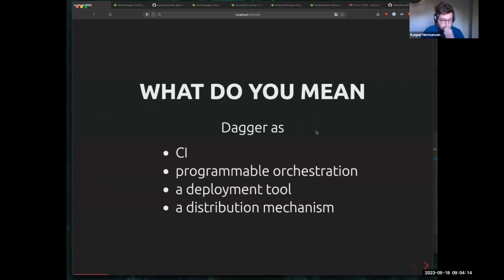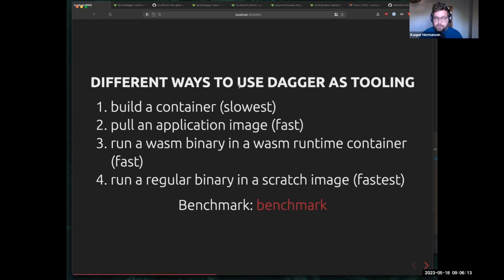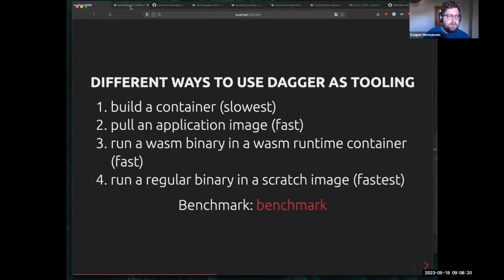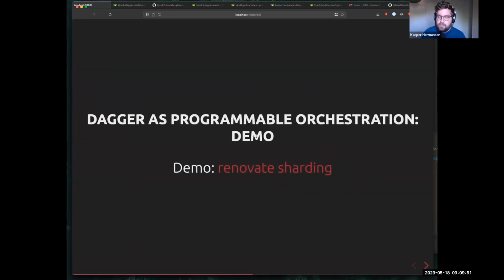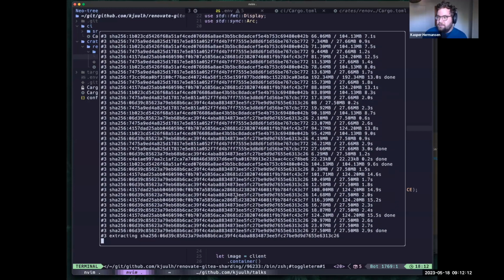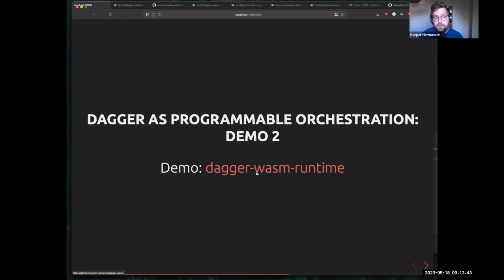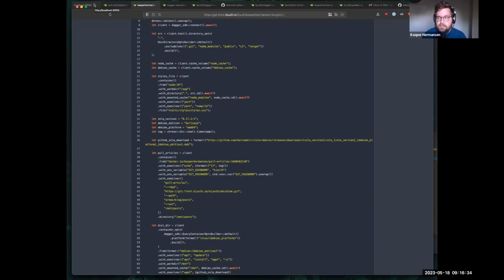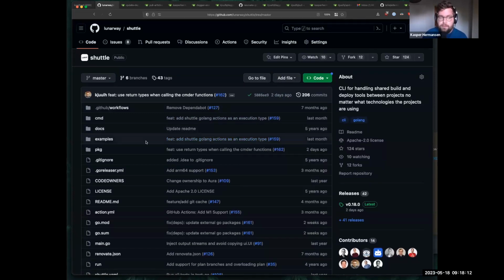Alternative ways to use Dagger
Normally, people think about using Dagger for CI/CD only, but Kasper has found other ways to use it.

In this demo, he walks us through various demos of the use cases that he has found, such as programmable orchestration, a deployment tool, and a distribution mechanism.

Want to ask the presenter a question about the demo? Join us on the Demo Discord Forum here to discuss this specific demo